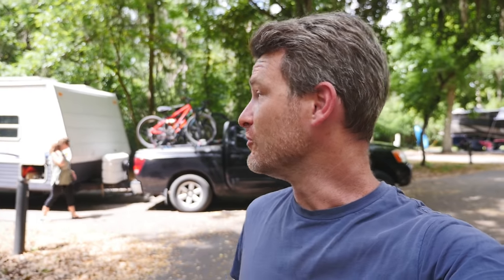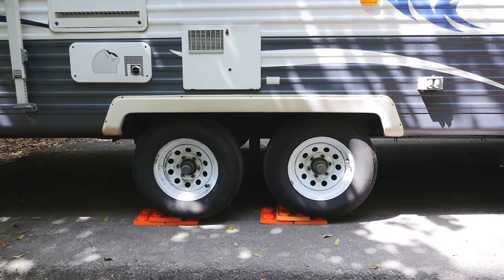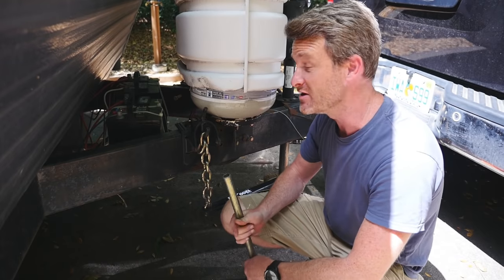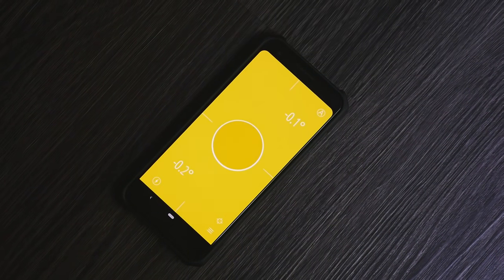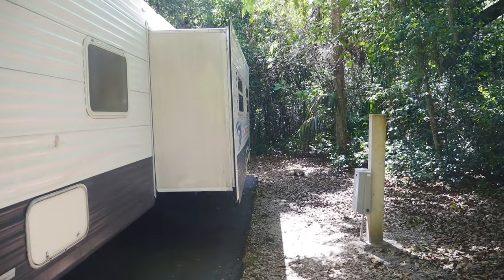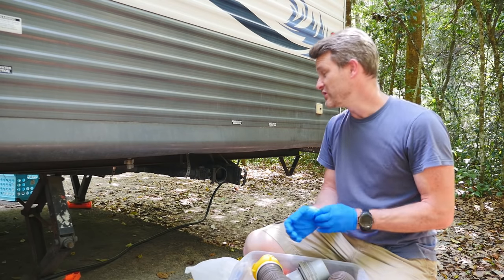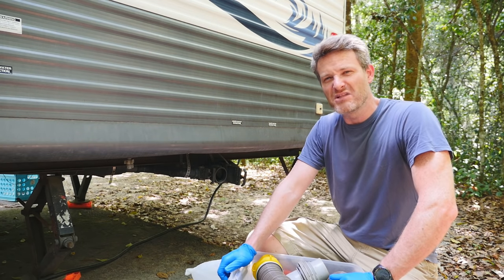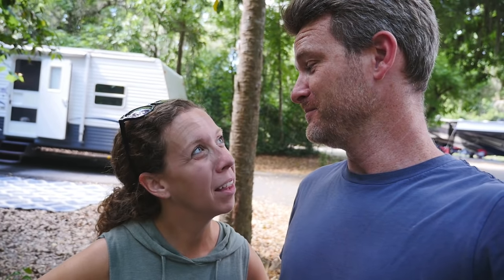How To Setup Your RV Campsite! RV for beginners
Setting up the perfect RV campsite can be a bit hard if you're camping for the first time, but it really doesn't have to be if you follow these few basic steps. In this video we'll show you how to all the basic steps you'll need to do to level, stabilize, unhitch and hook up all your RV connections so that you can enjoy your camping trip as quickly as possible. If you're interested in any of the products that we use in setting up our perfect campsite, check out the list below.

WHAT WE USE TO SET UP OUR RV CAMPSITE
Camco Heavy Duty Surge Protector
Tri-Lynx Leveling Blocks
X-Chock Wheel Stabilizer
EAZ LIFT Sway Control & Weight Distribution Kit
Camco TaastePure Water Filter
Camco Deluxe 20' Sewer Hose
Camco Sidewinder Sewer Hose Support

» PANASONIC GH4
» Panasonic 12-35MM Lens
» DJI Osmo Mobile Gimbal 2
» Xiaomi MiJia 4K action cam

ABOUT US
We're the Gray's and welcome to the Gray Adventure! Our family of four set our on our new full-time RV living adventure in February of 2018. We're exploring the US, learning about RV life and making friends along the way.